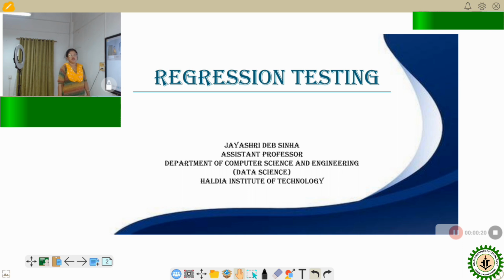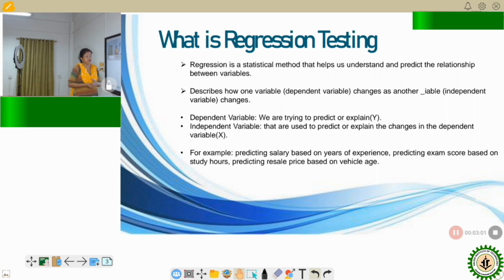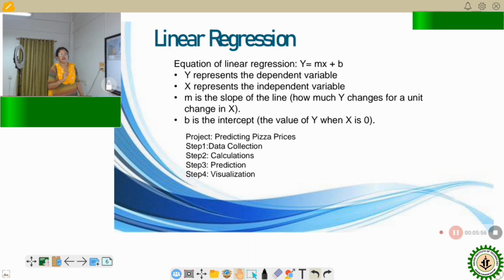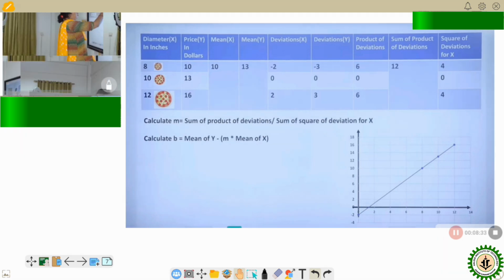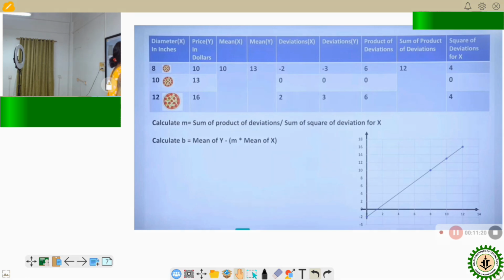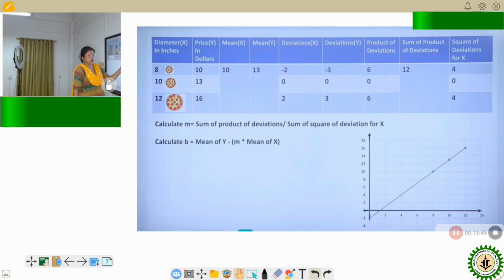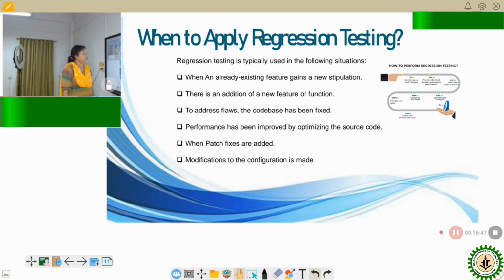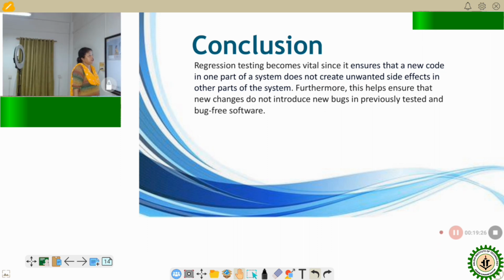Linear Regression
Video Lecture Series by Ms. Jayashree Deb Sinha, Assistant Professor, Dept. of Computer Science & Engineering(Data Science), Haldia Institute of Technology.